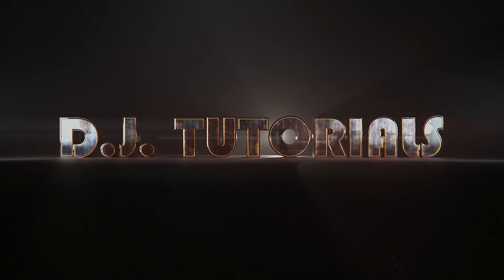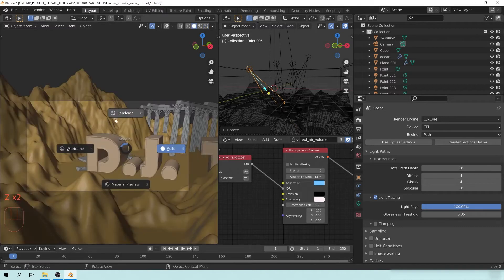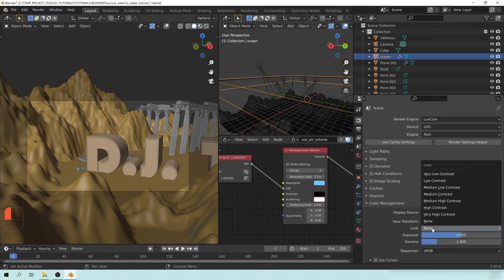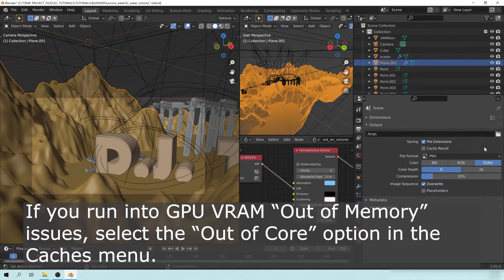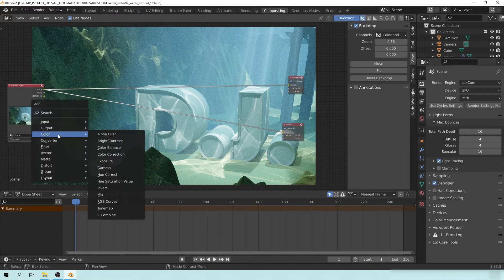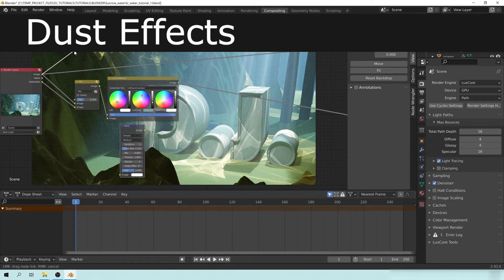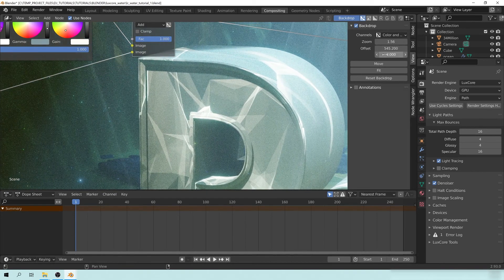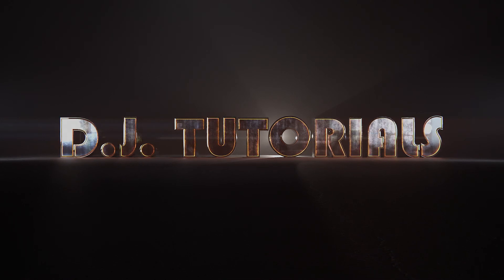Underwater Scenes in Blender | Part Three: Rendering and Compositing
This is the third part of the Underwater Scenes in Blender which uses the Luxcore engine. This video covers the render settings and some compositing and coloring techniques you can use to make the scene look really awesome! Make sure to follow the previous tutorials (parts 1 and 2) first as you will need to finish those before moving to this video.